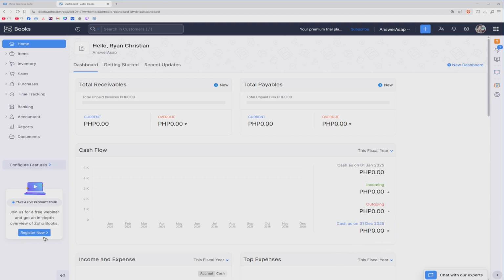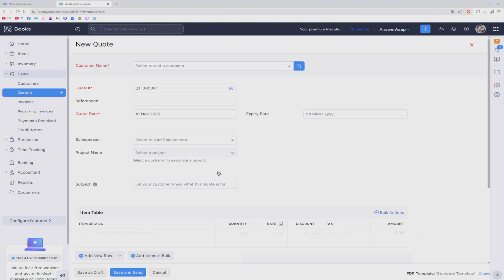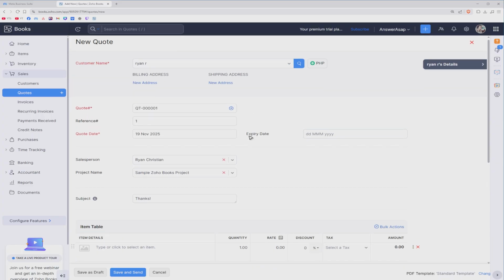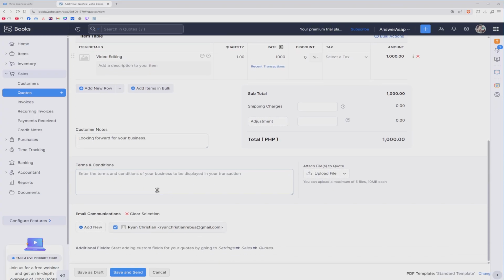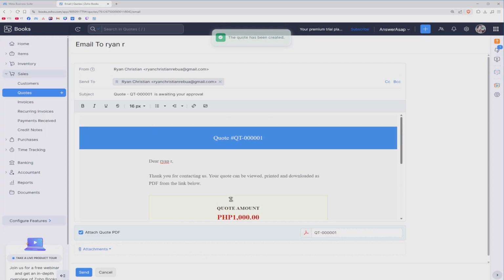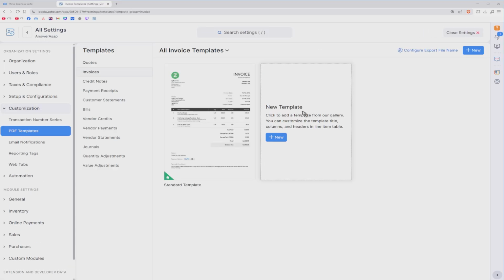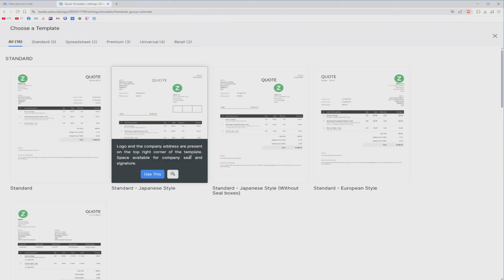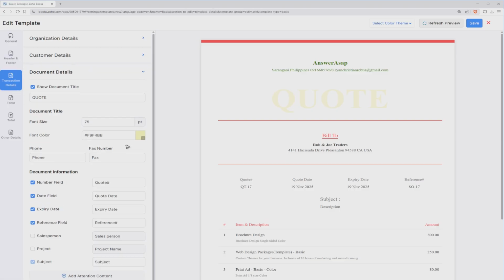How to CREATE PROFORMA INVOICE in Zoho Books (Step by Step)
This guide explains how to create a proforma invoice in Zoho Books for advance billing or estimates. It helps share expected charges with customers. Please consider liking the video and letting us know if you have any comments, ideas or questions, we really appreciate any feedback! We have plenty of other tutorials on our channel so come and see if we can help you with anything else :)